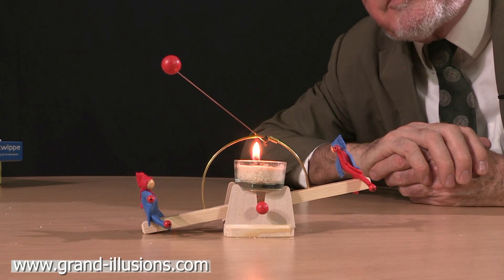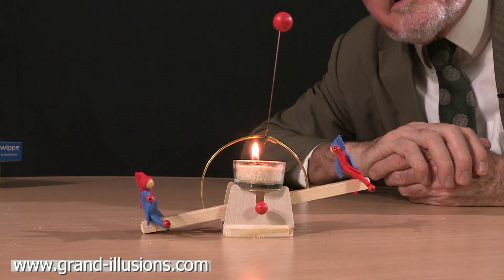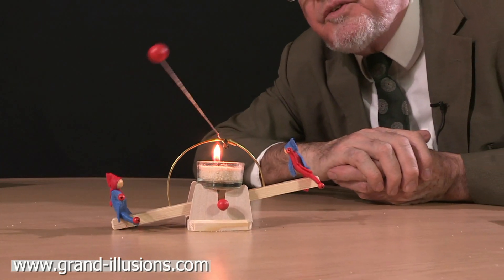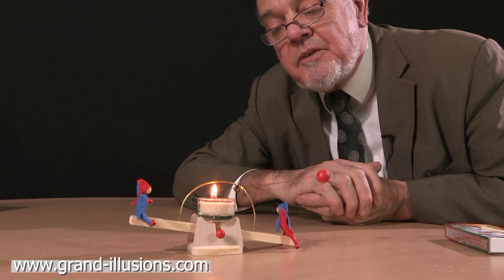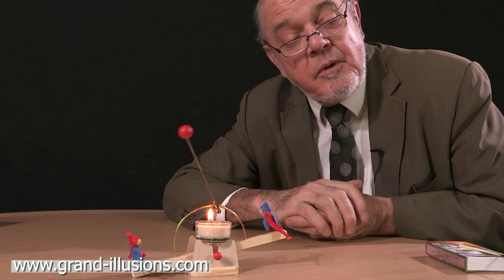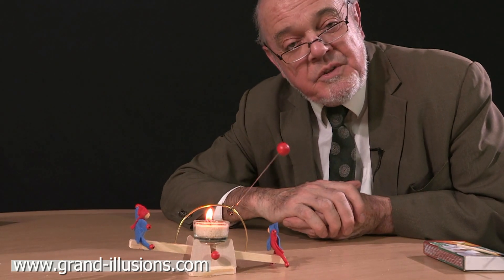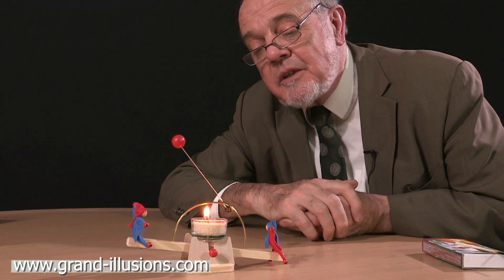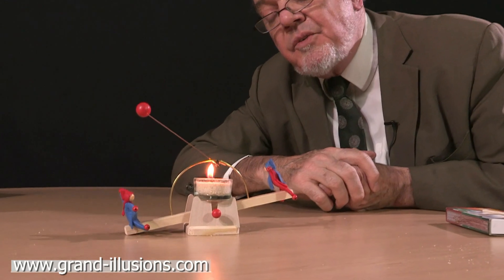Bimetal See Saw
This little see saw rocks to and fro, as long as the little candle remains alight. The mechanism is based on a bimetallic spring. A bimetallic strip consists of two different metals joined together. Because the metals expand different amounts when heated, the strip will bend one way when heated, and then bend back again when it cools. Simple temperature sensors can be built using bimetallic strips.

This little craft toy, which is made in Germany, consists of a little see saw which is powered by a small candle. Initially the bimetallic spring or coil is in the candle flame, and becomes heated. This causes it to twist, and the wire rod with the wooden weight at the end moves to the right, and the see saw rocks to the other position. The bimetal spring is no longer in the candle flame, and it starts to cool down. It now twists the other way, and the wire rod now moves to the left. his causes the see saw to rock the other way. Now the bimetal spring is back in the flame, and the whole process starts over again.